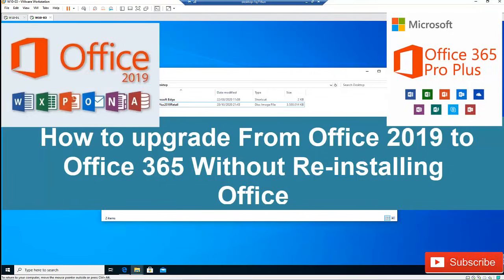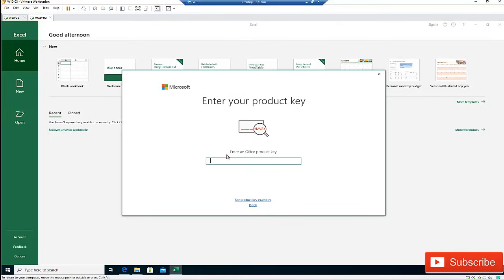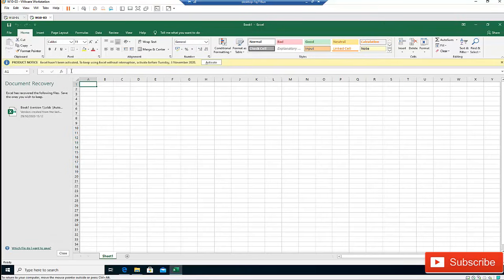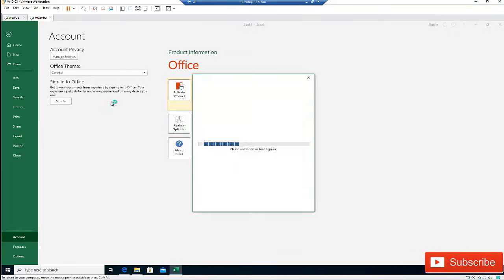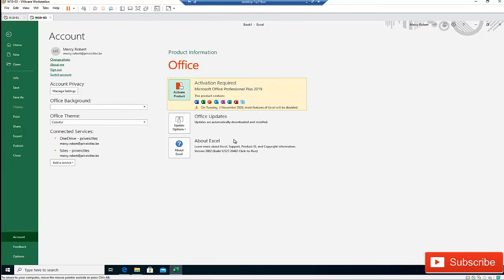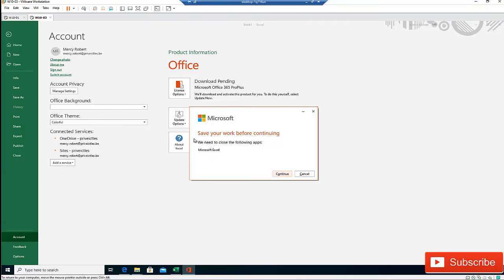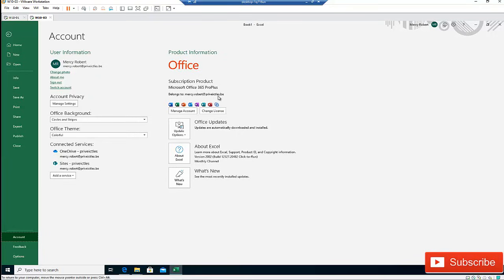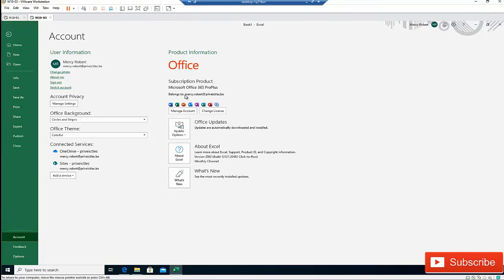How to upgrade From Office 2019 to Office 365 Without Re-installing Office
Updates from Office 2019 pro to Office 365 Pro without new installation.